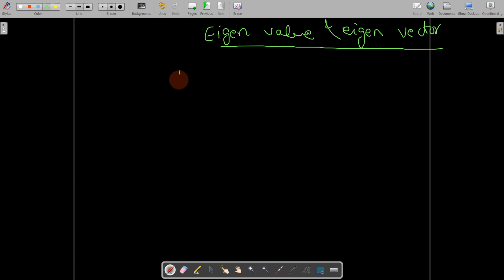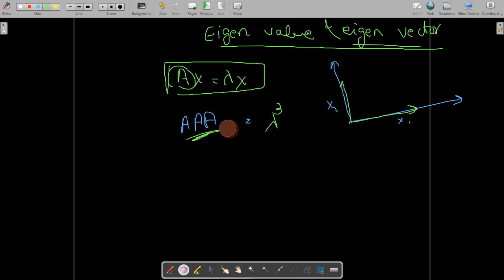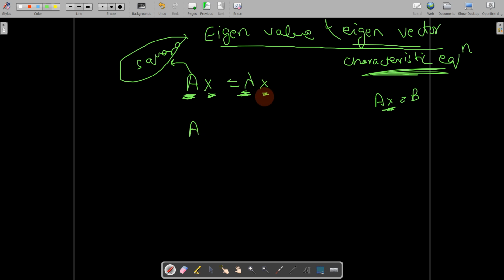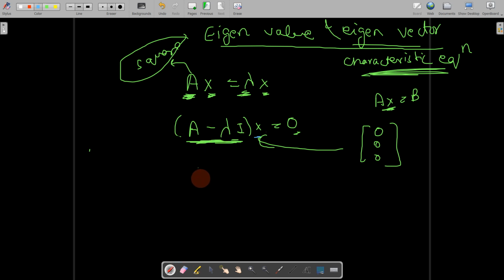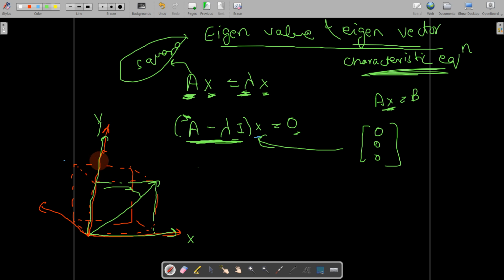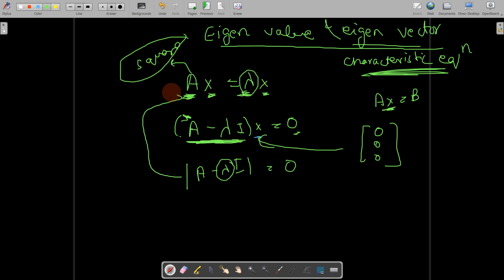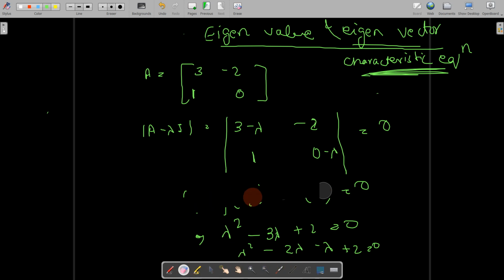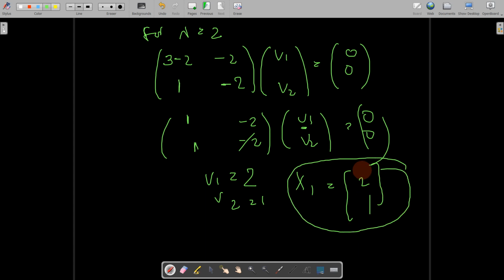solving recurrence relation using linear algebra part 2 characteristic equation,null space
Null space, characteristic equation , finding eigen values and eigen vectors are discussed in simple intutive language